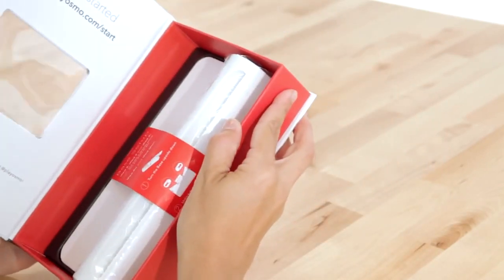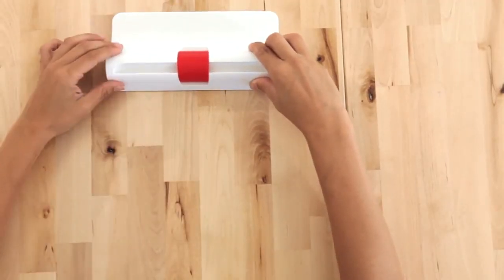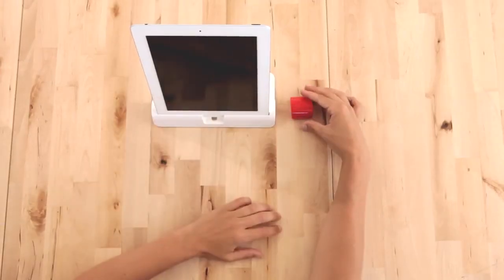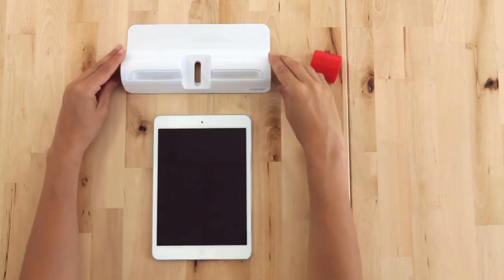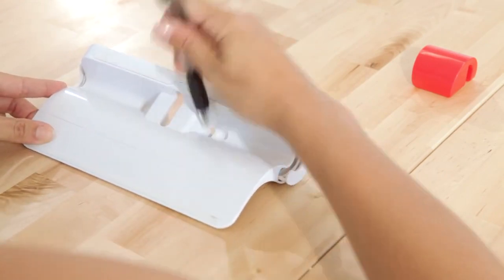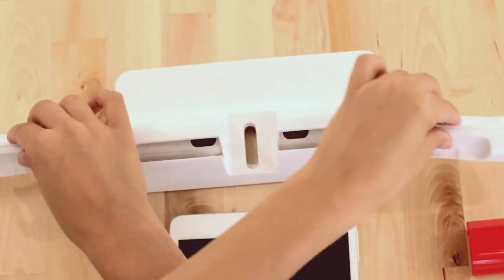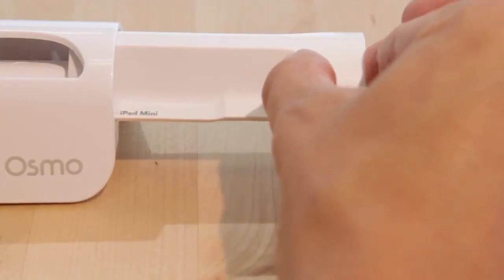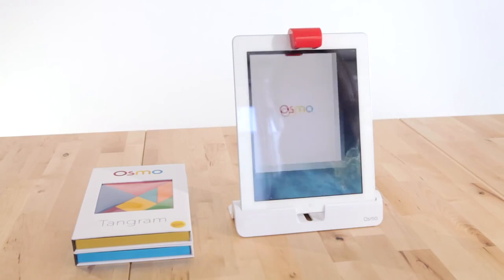How to set up your Osmo base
Osmo is a unique gaming accessory for the iPad that comes with games that will change the way your child plays.